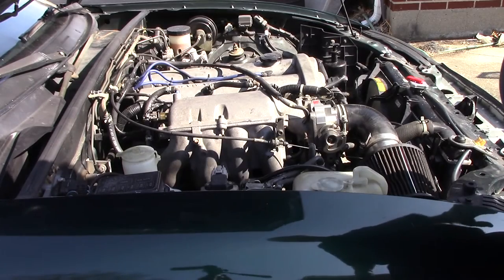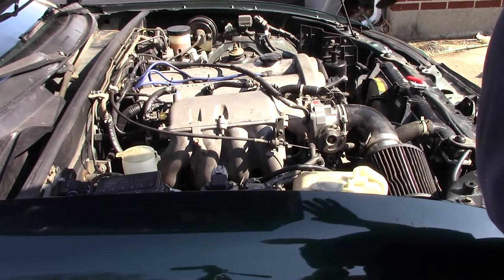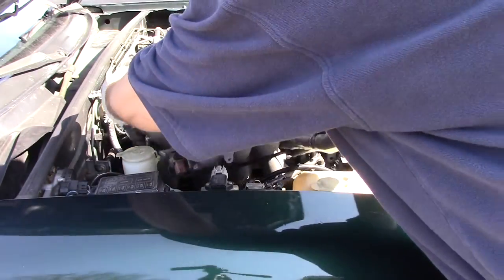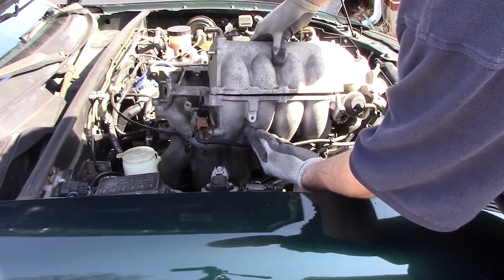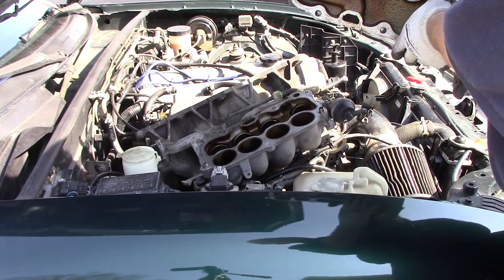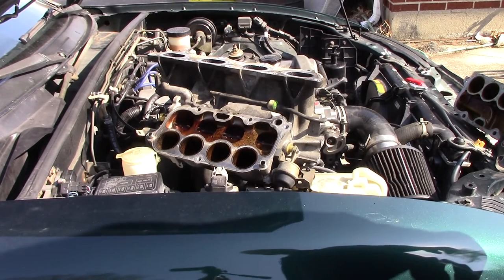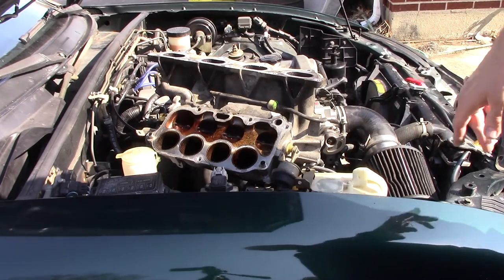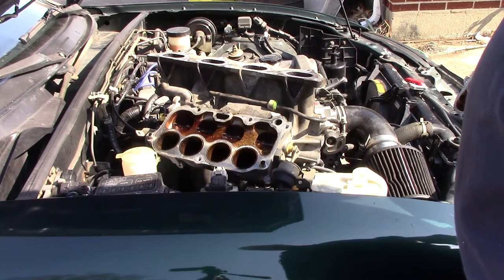Demonstrating VICS operation using a Miata 99-00 Intake Manifold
This Video demonstrates the VICS operation within the 1999-00 Miata VICS manifold.